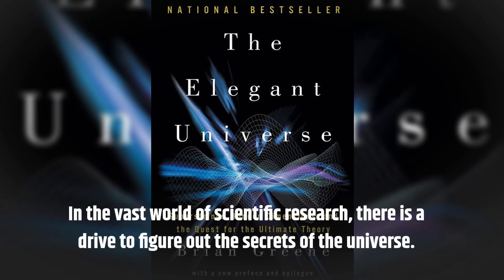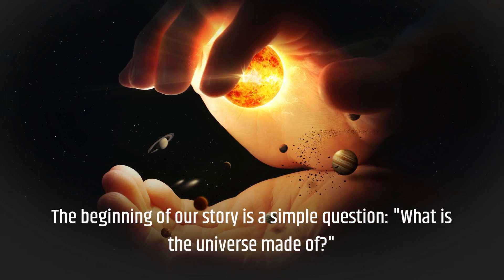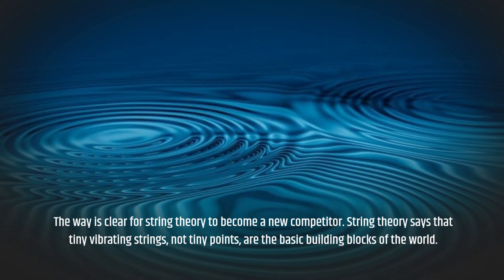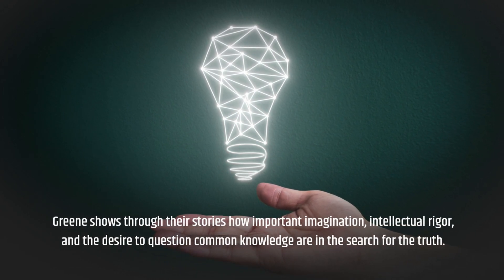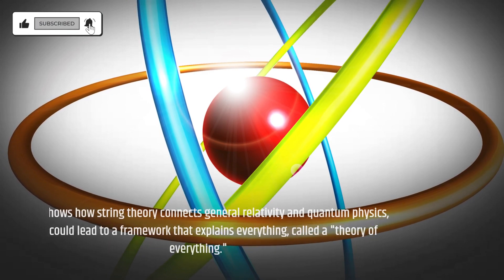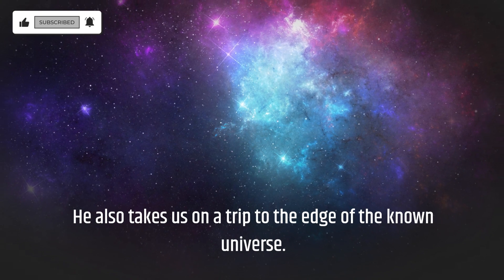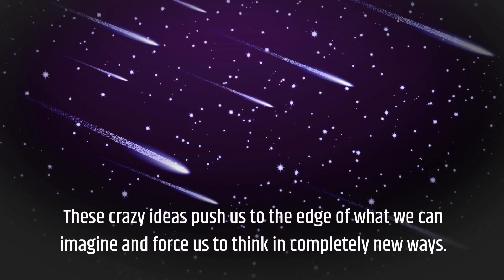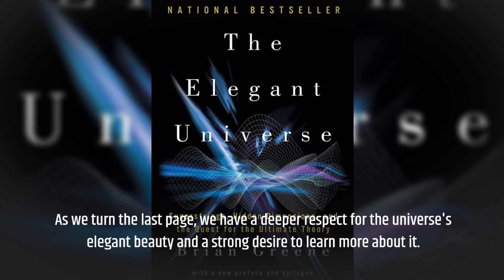The Elegant Universe by Brian Greene Book Summary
📚 Exploring "The Elegant Universe" by Brian Greene | Unraveling the Mysteries of String Theory and the Fabric of the Cosmos 🌌🔬

Dive into the captivating world of "The Elegant Universe" by Brian Greene as we embark on an enlightening journey through the mind-bending concepts of string theory and the profound implications they hold for our understanding of the universe. 🎥 Join us as we unravel the intricacies of this revolutionary scientific theory and discover the elegant tapestry that underlies all of creation. 🅱️📖

Greene's exceptional ability to demystify complex ideas shines through as he guides us through the interplay of physics, mathematics, and philosophy, unveiling a new frontier of knowledge. 🌟🔭

⭐ Our comprehensive analysis will lead you through:

1️⃣ The Essence of String Theory: Delve into the foundational concepts of string theory, including the vibrational nature of elementary particles, extra dimensions, and the unification of gravity with the other fundamental forces. 👥🔬

2️⃣ The Fabric of Space-Time: Explore the mind-boggling implications of string theory on the nature of space, time, and the multidimensional structure of the cosmos, from quantum mechanics to black holes and beyond. 🅱️🌌

3️⃣ The Unified Theory of Everything: Witness the quest for a grand unified theory that explains all physical phenomena in the universe, as string theory offers a tantalizing glimpse into a profound synthesis of quantum mechanics and general relativity. 🌐⚛️

4️⃣ Unveiling Parallel Universes: Encounter the mind-expanding concept of parallel universes and the fascinating implications they pose for the nature of reality, cosmology, and our place in the vast cosmic landscape. 🌍🔓

✨ Join us on this extraordinary voyage through "The Elegant Universe" and marvel at Brian Greene's groundbreaking insights into the fundamental nature of existence. 📚🔬

Are you ready to embark on a journey of scientific discovery, where the boundaries of our understanding are pushed to their limits? Hit the play button and accompany us as we unravel the mysteries of the cosmos. 🎬🚀

📚 Purchase the book:

Which aspect of string theory fascinated you the most? 🔔🔭